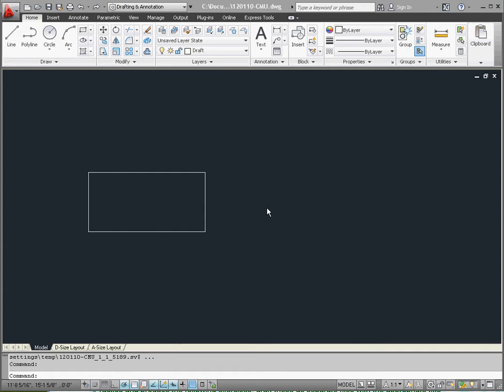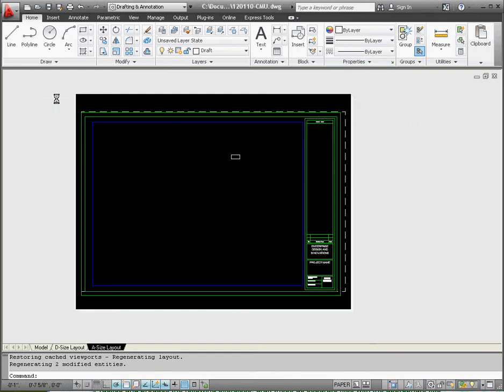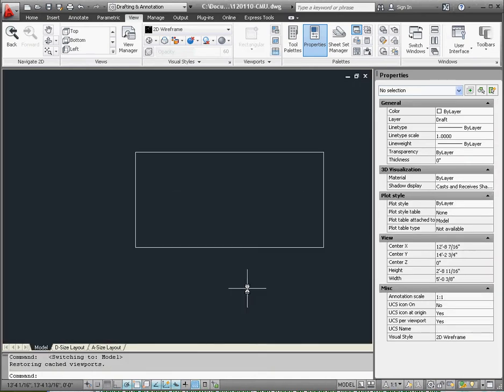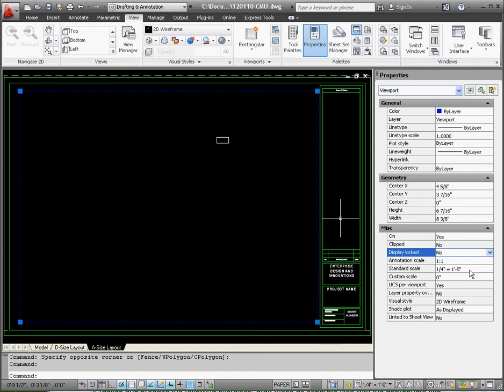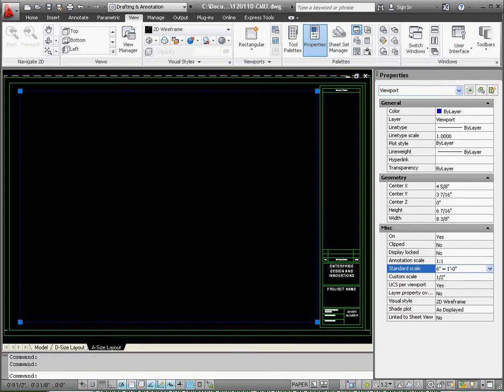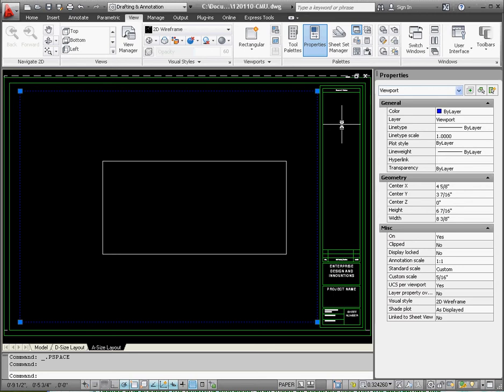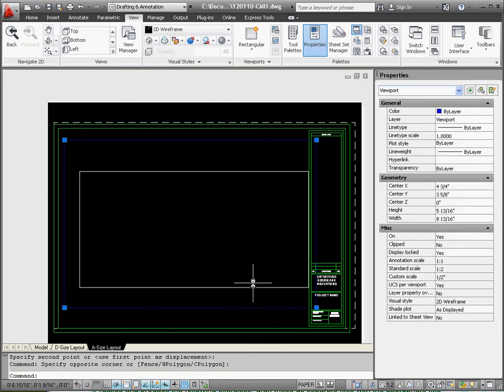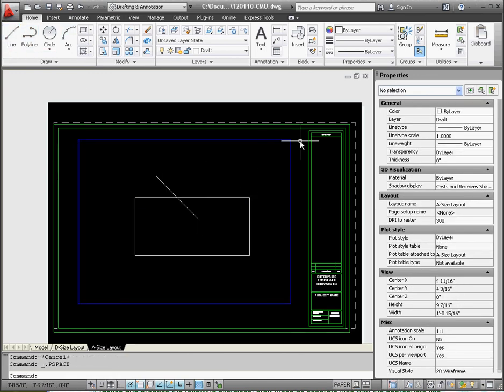AutoCAD Getting Started - 9 - Drafting a Simple Object - Creating your First 2D Object in AutoCAD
Getting started, video 9.

This video shows how to make additional modifications to our drawing template file before we start modeling our cinder block - CMU.  We will also look at the polygon, line commands as well as some symmetry methods.  also a look at the properties palette - our pal - which will show display - and allow us to modify - various properties of what ever object we are working on in AutoCAD.  Also zoom options.